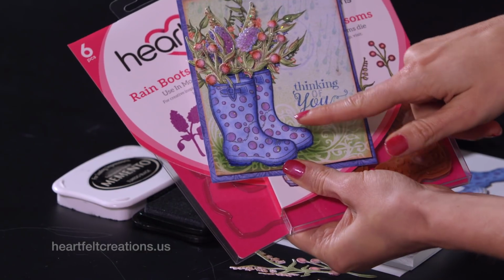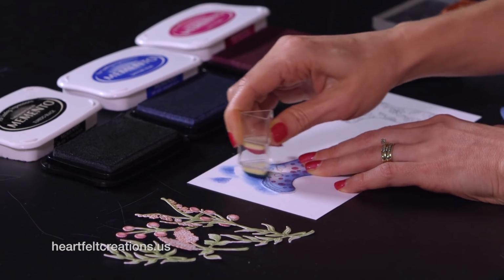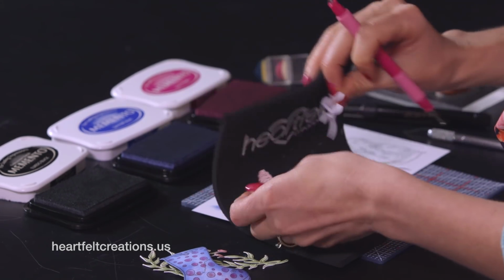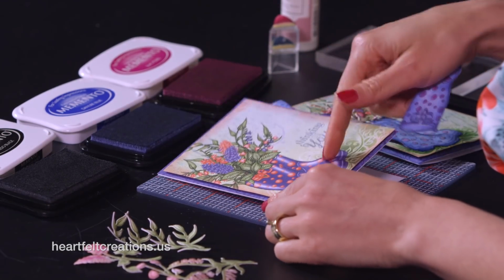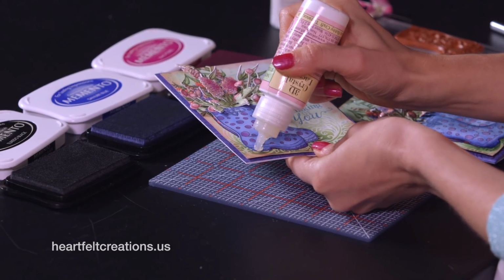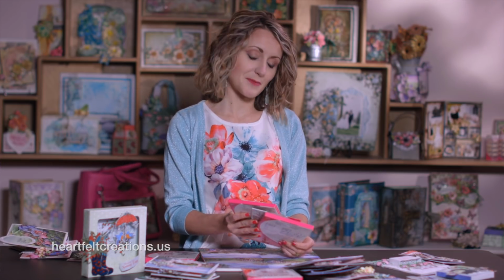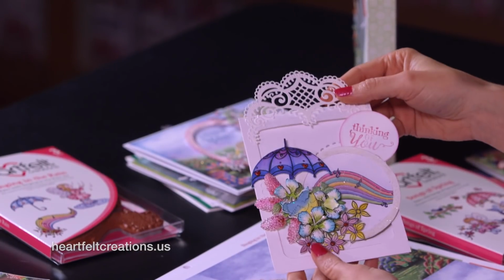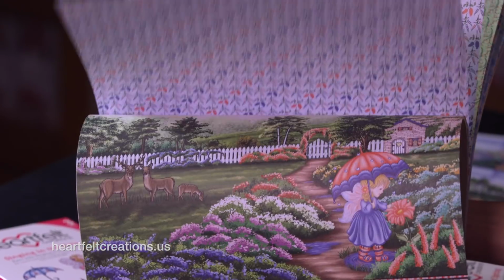How to Create Bright and Cheery Cards using the Singing In The Rain Collection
Spread joy and happiness to friends and loved ones by sending bright and cheery handmade greeting cards created with the Singing in the Rain Collection! Join Emma Lou as she shares her tips to creating whimsical, fun-filled card creations from start to finish! Follow along as she shares her stamping and coloring secrets, the art of shaping dimensional die cuts, as well as the perfect finishing touches to give your cards that extra special wow factor! Then, grab your rain boots and puddle jump through the entire Singing in the Rain Collection, including exquisite project samples ready to inspire!

Happy Crafting!
The Heartfelt Creations Team